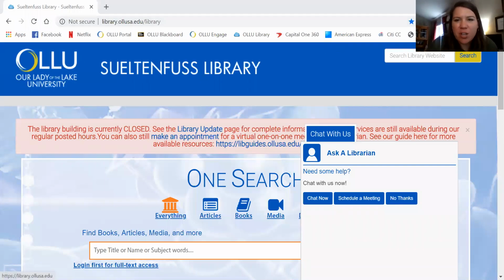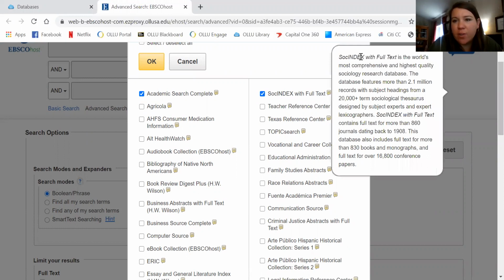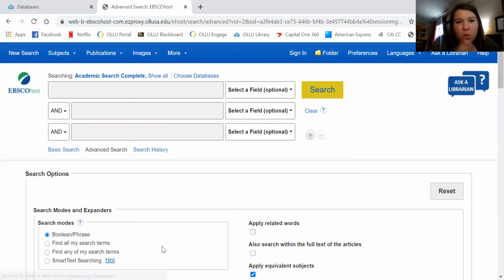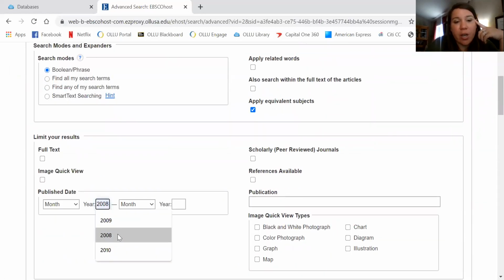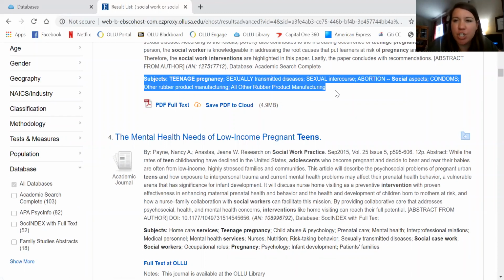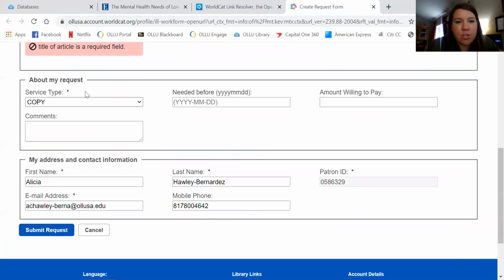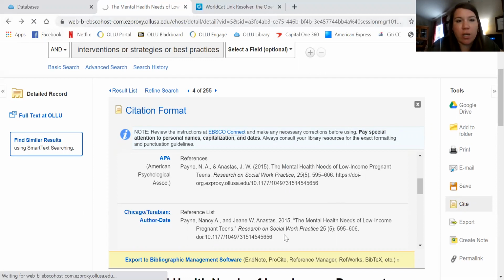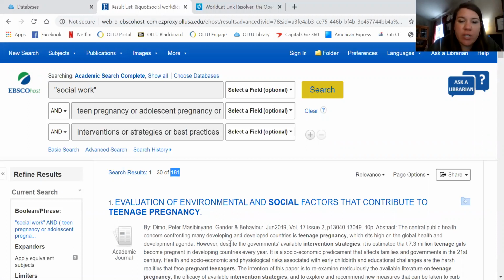Overview of OLLU Library Database